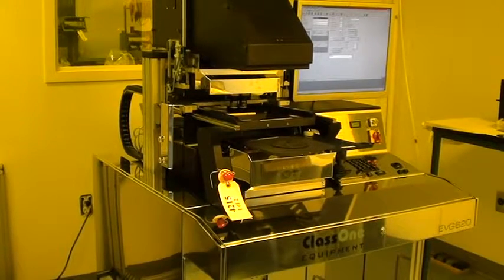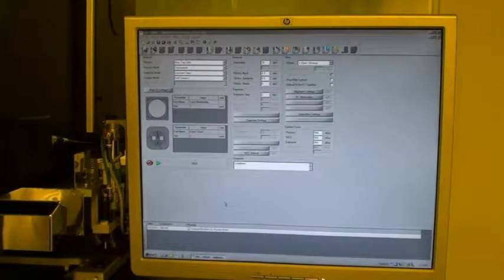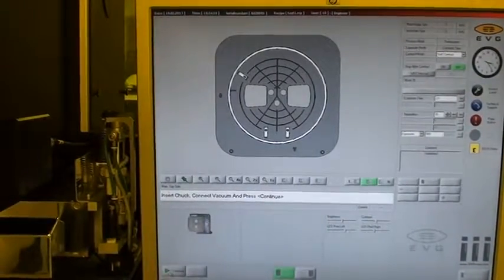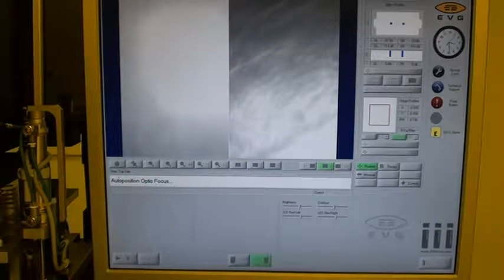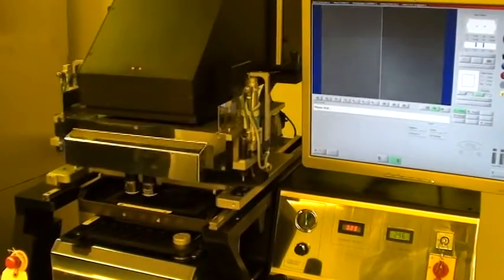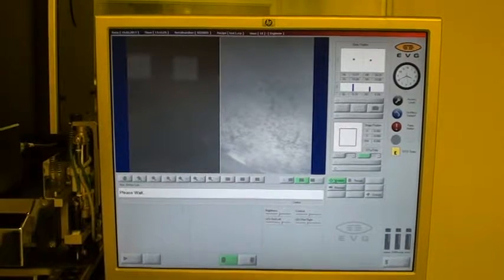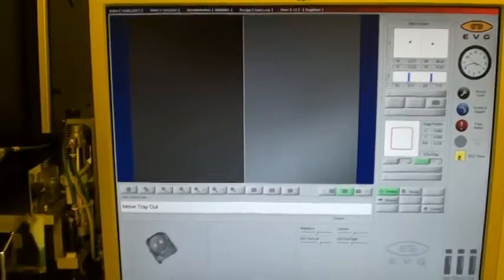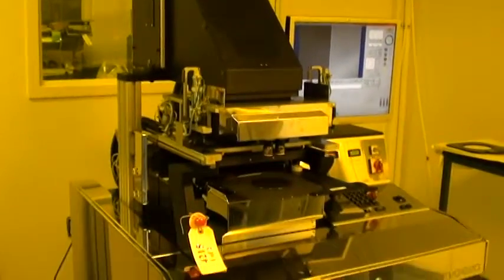EVG 620 MASK ALIGNER SYSTEM (ID# 4215)